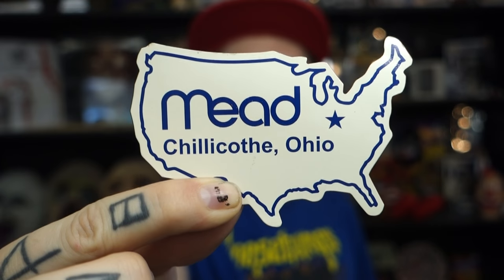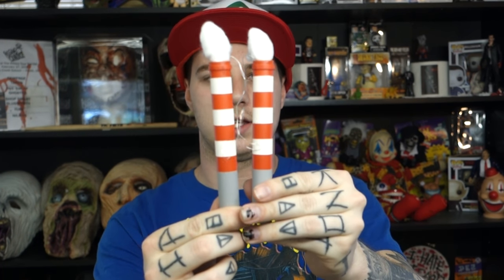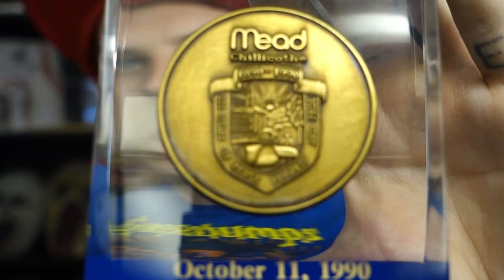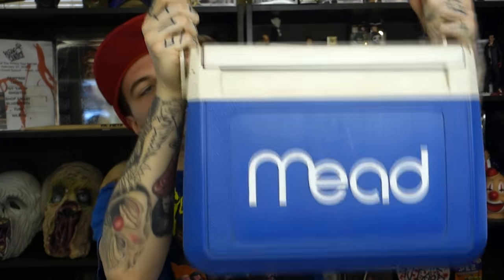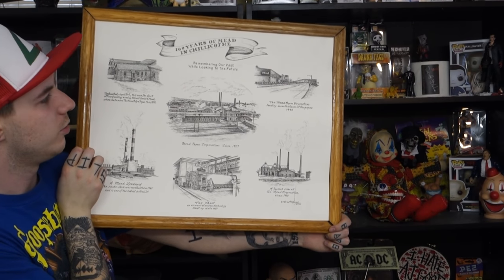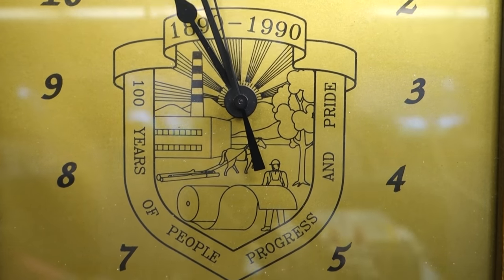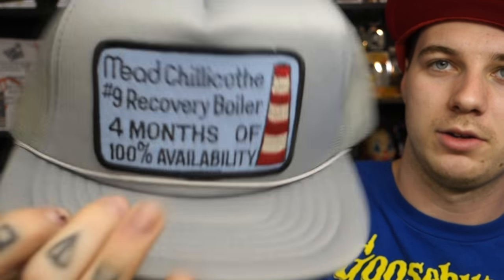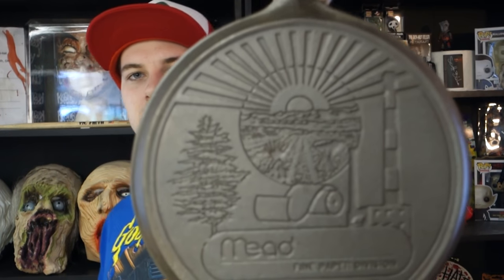My OTHER Collections... (Mead Paper Co.)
*Yes I am aware there is a double clip - I'm sorry, I edited this in a hurry*